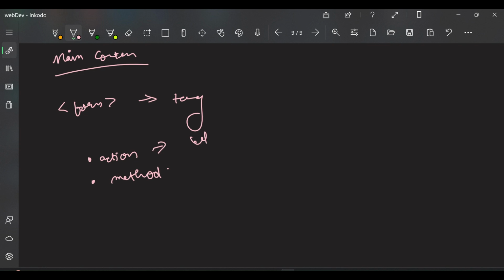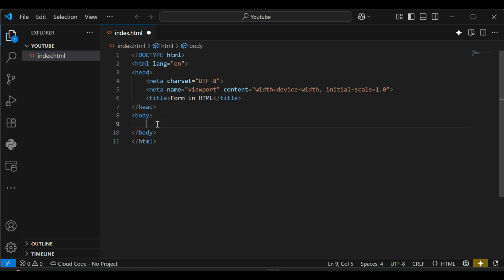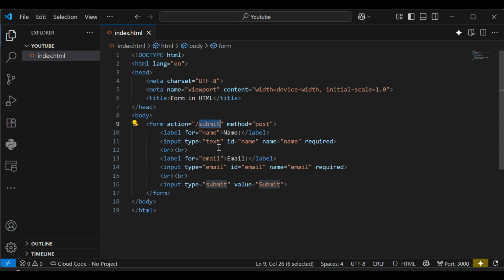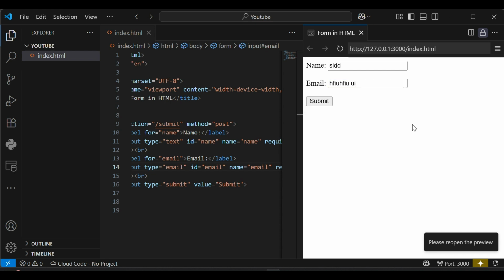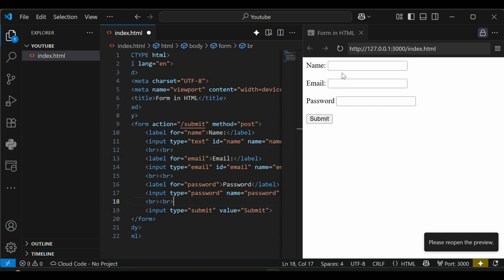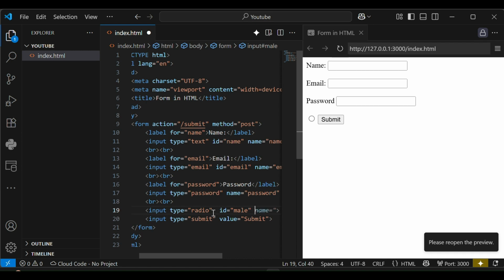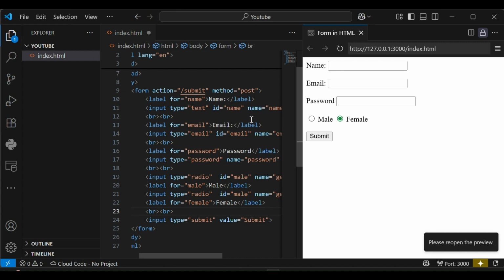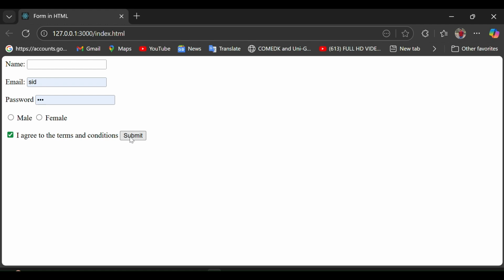HTML Forms Tutorial Part 1 – Create Your First Form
🚀 Welcome to HTML Forms Part 1!
In this video, we’ll learn the basics of creating forms in HTML. Forms are one of the most important parts of web development as they allow users to input data like text, email, passwords, and more.

This is Part 1 of the HTML Forms series, where we cover the fundamentals.

📌 Perfect for beginners learning web development!